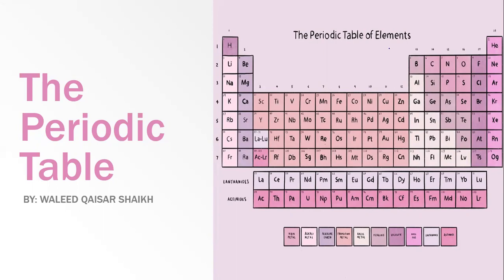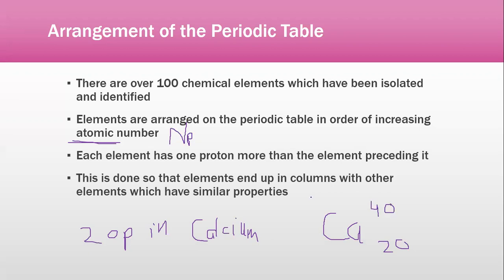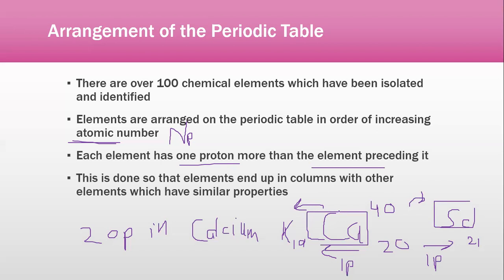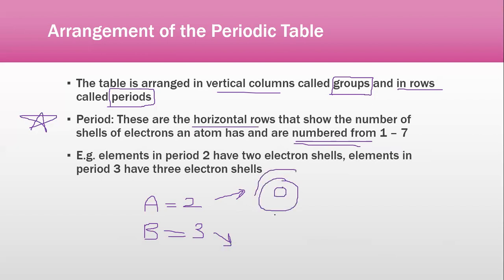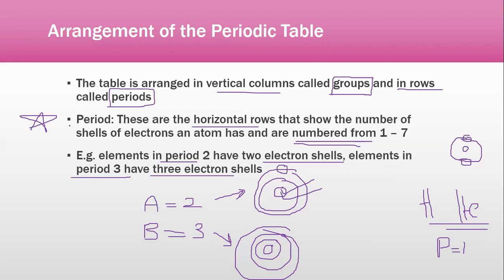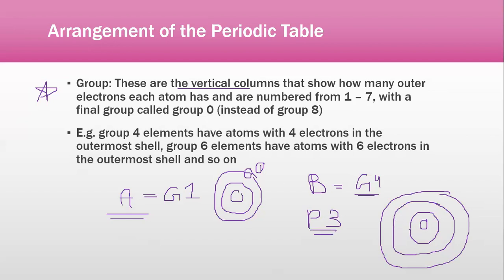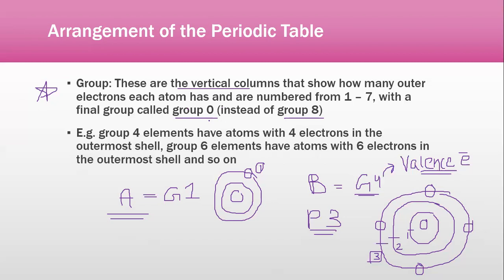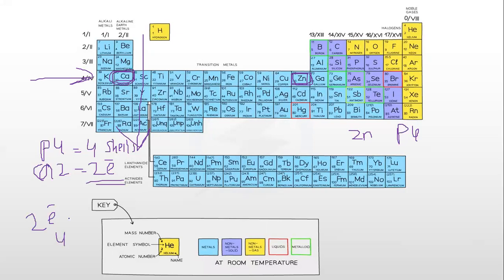The Periodic Table | Part 1 | Edexcel IGCSE (9-1) Chemistry | Virtual Pathways